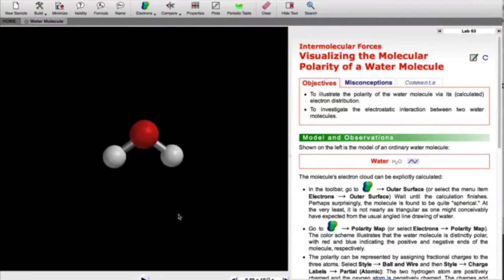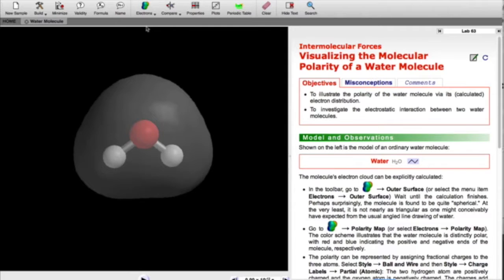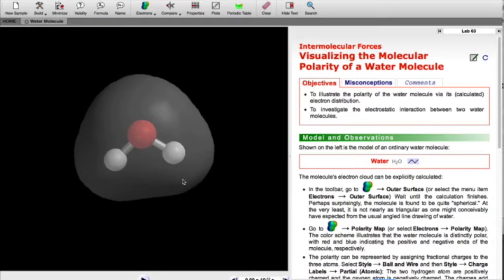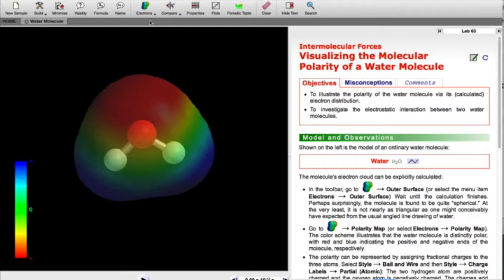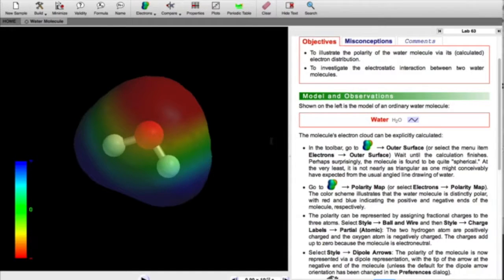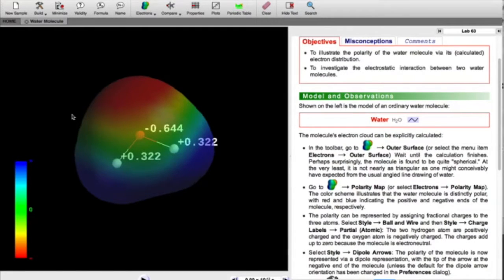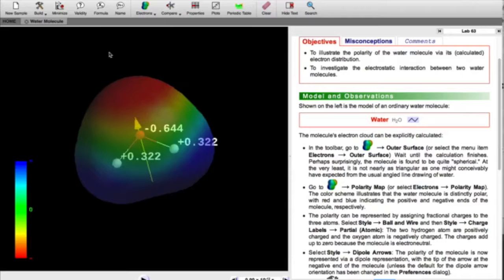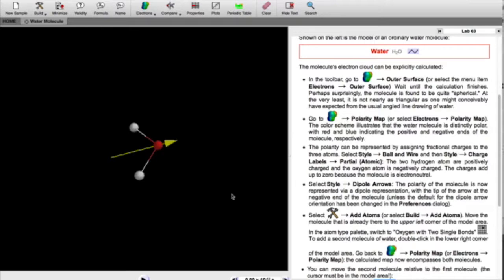Visualization with Odyssey 2a: The Polarity of Water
This video explains how a high school chemistry teacher can use the
molecular modeling program "Odyssey" to help students better
understand the polarity of a water molecule.